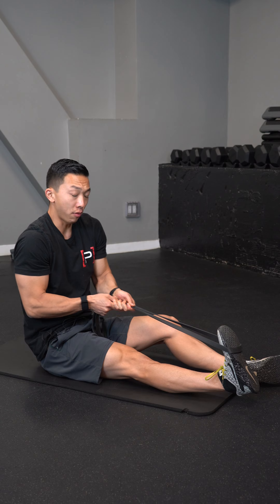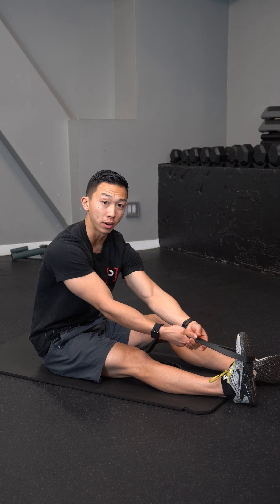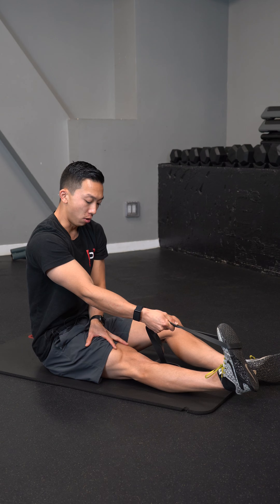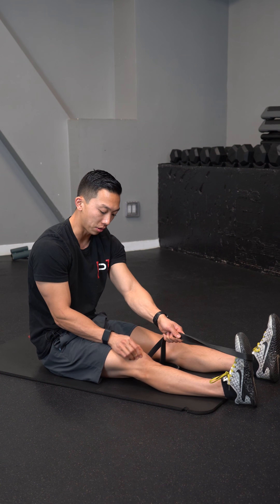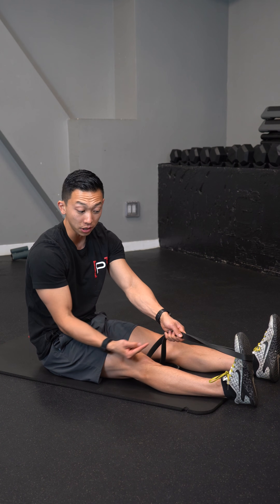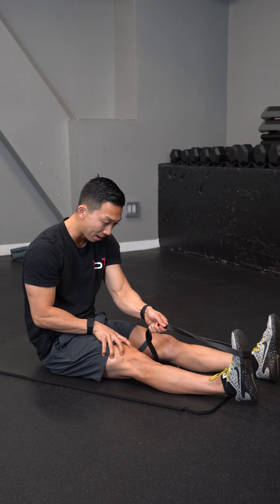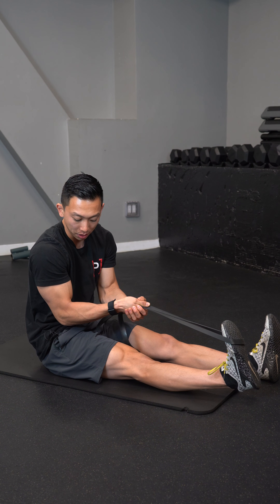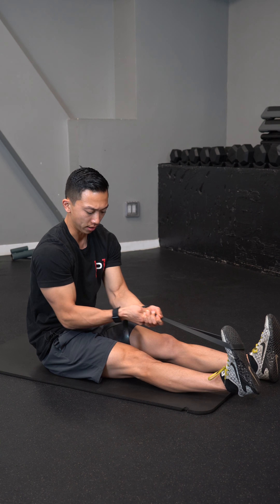Quad Sets with AAROM Knee Extension